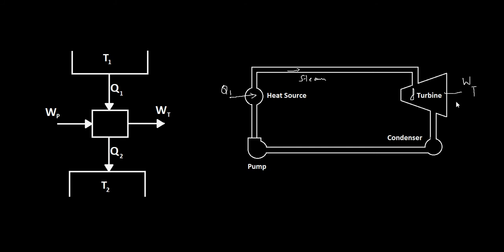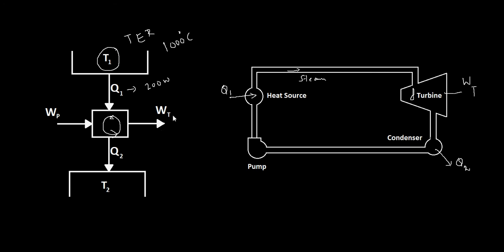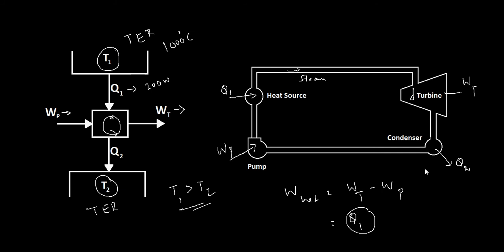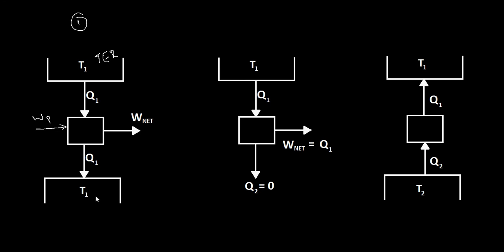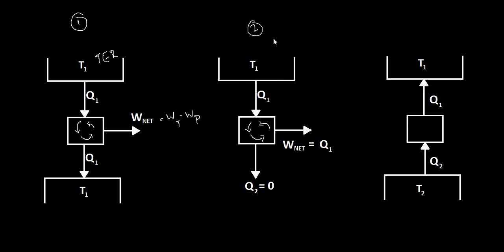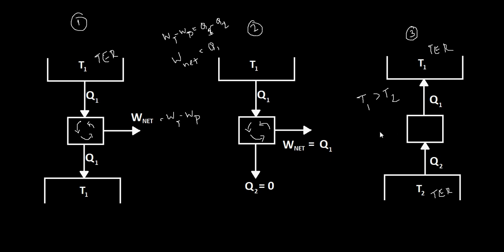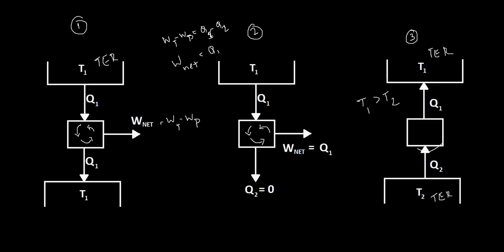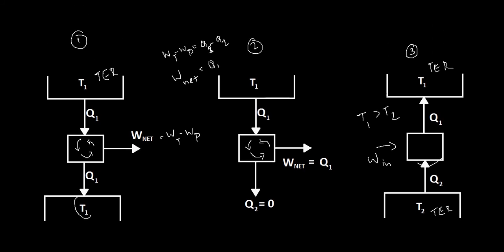Thermodynamics 7 - Second Law of Thermodynamics